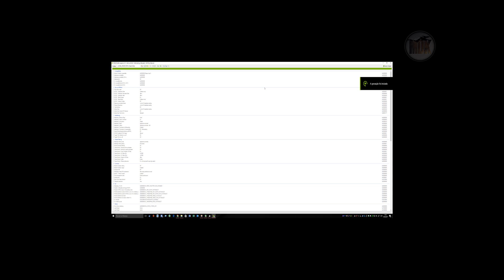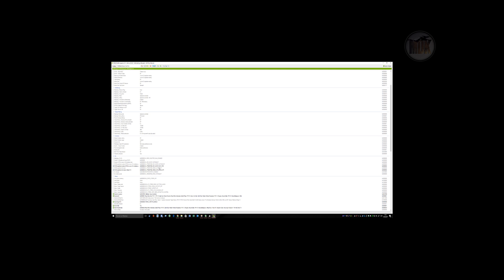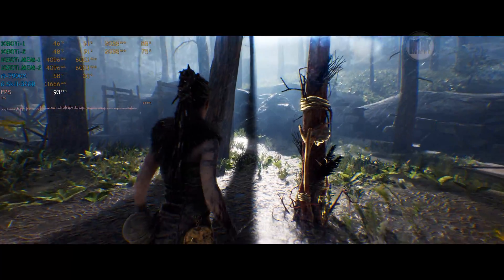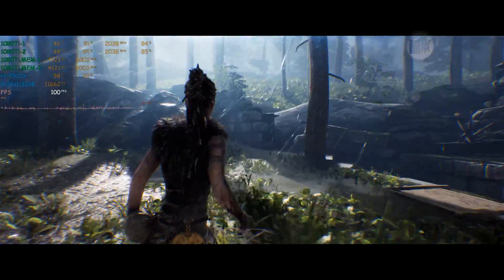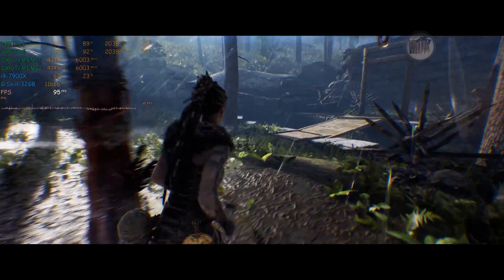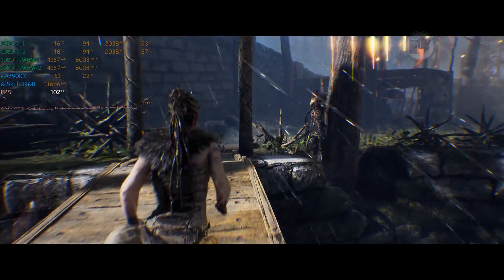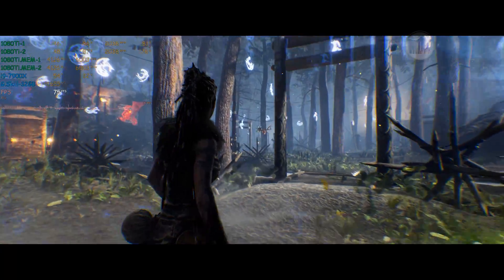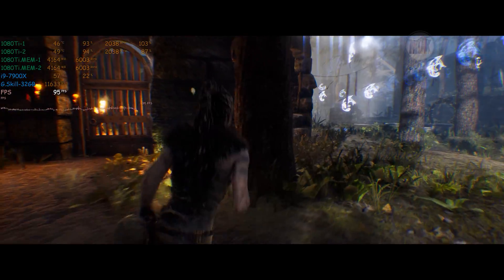Hellblade Senua's Sacrifice WORKING SLI PROFILE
- must use nvidia inspector to apply profile

print screen - if you cant see on the video

My Machine:

Intel i9 7900X@ 4.8 - 10 cores @ 20 tread CPU
AORUS X299 - GAMING-9 (X299)
32gb gskill@3333mhz-DDR4
2 1080Ti Sli @ 2062mhz @6000mhz
Main drive - samsung 960 evo 500gb
1.8 TB SSD - for games
alot of HDD
All  Cooled by My custom loop
corsair 1500i
34 inch LG 21:9 Monitor 3440X1440 ultrawide (Main Monitor)
BenQ - BL2711U 27 4K
Benq Rl2455hm
ASUS VS278Q
HP E242 LED 24.1
Lg 70UF772V - 4k TV

All my videos on youtube are  1080P 60fps or 4k 60fps
8K and up can be record but are not a standard on the channel

I use Nvidia share for recording on max settings
For Live Stream i use OBS on best MAx quality settings (please Note that OBS takes way 15 to 25 FPS when doing a Stream)

Disclamer:

(when resolution above the monitor is in the description of the video i use DSR or the in game scaller after performing multiple testing on a 4k monitor the performance is the same using DSR or in game scaller when available Also use a 4k native monitor )
Team Speak: ts3server://universalspeak.net?port=9987&cid=34431&addbookmark=[UniversalSpeak.net]%20MDK%20Productions   - Basta colar este link na barra de endereço do teamspeak